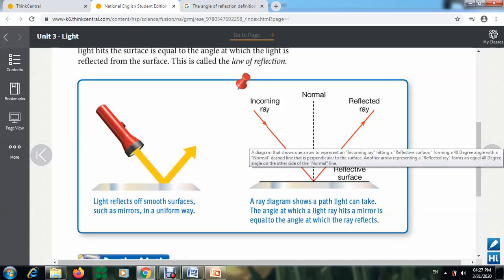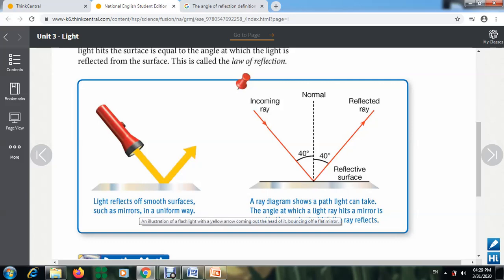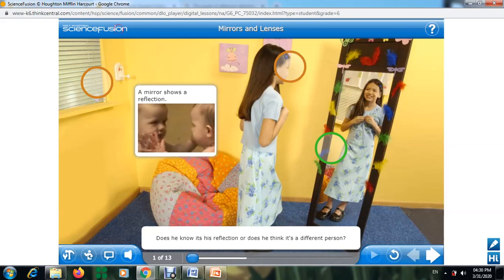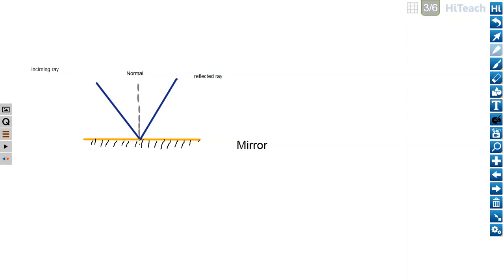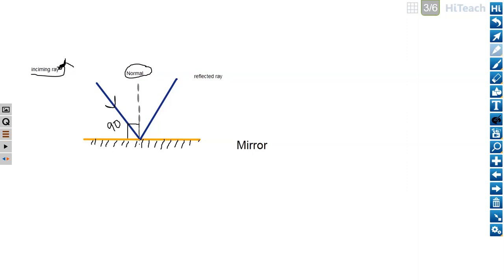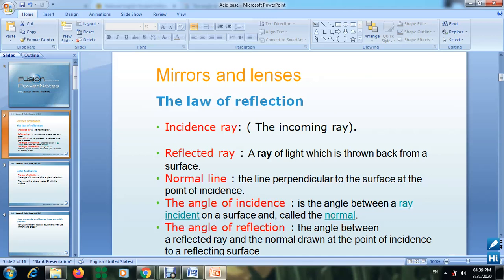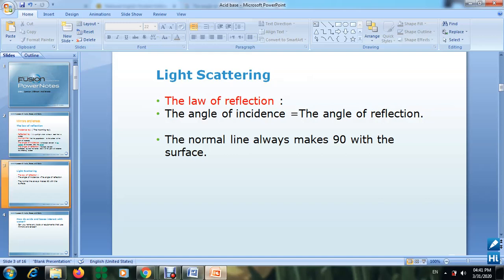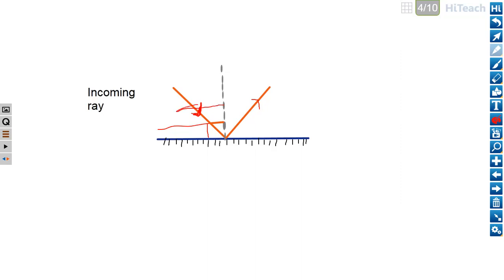Int, Science , Grade 7, #52, mirrors and lenses Maysa Hamed